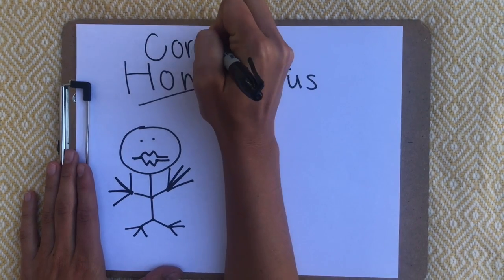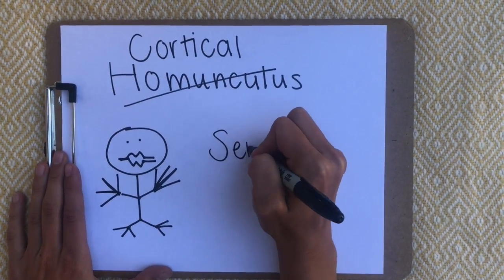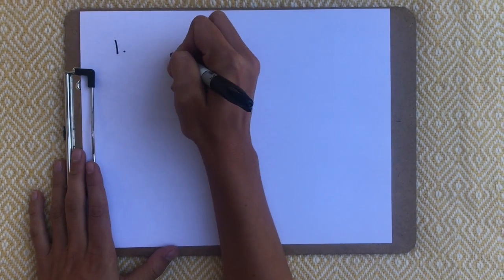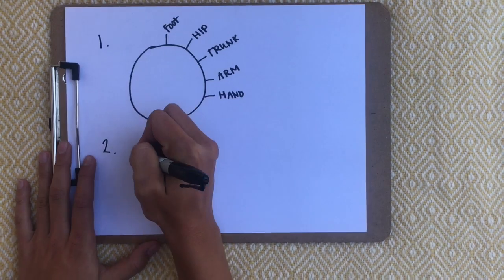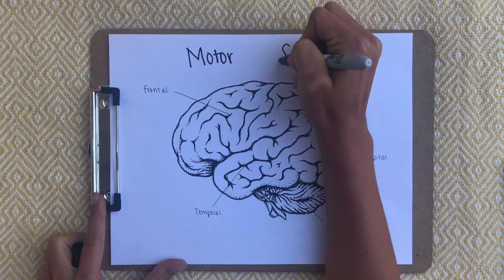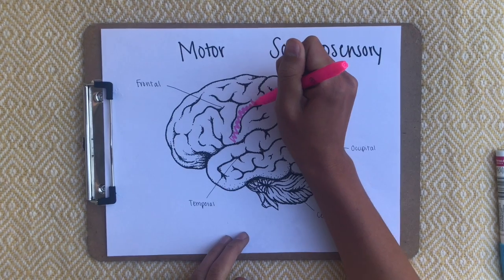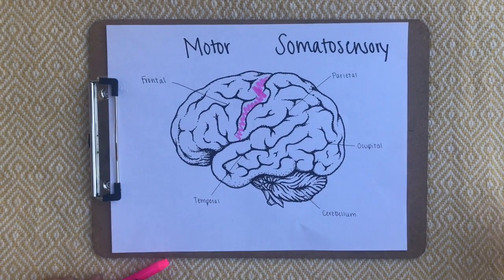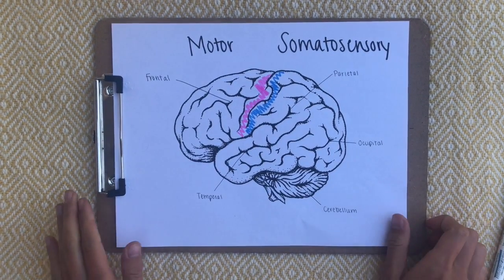All About Homunculus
BIPN152: N3L Project